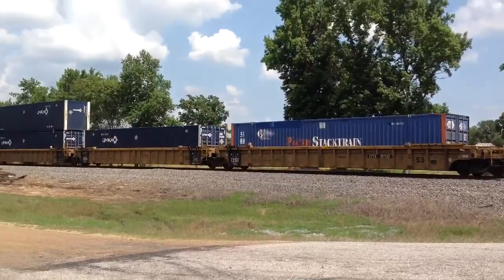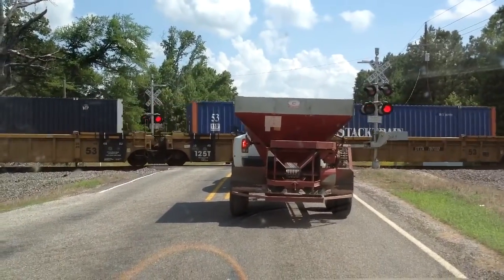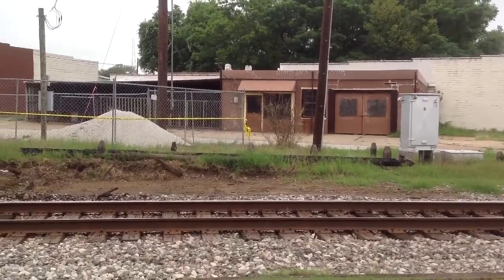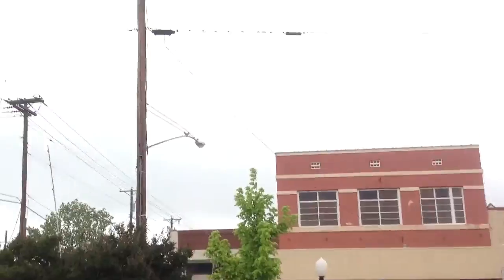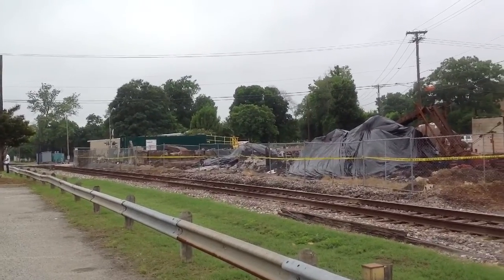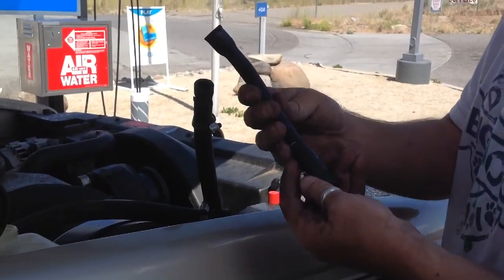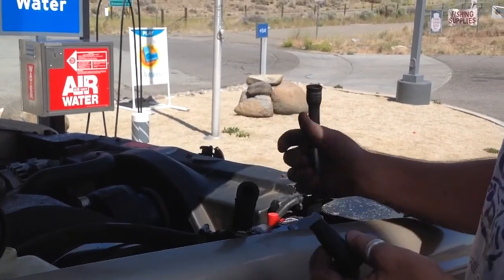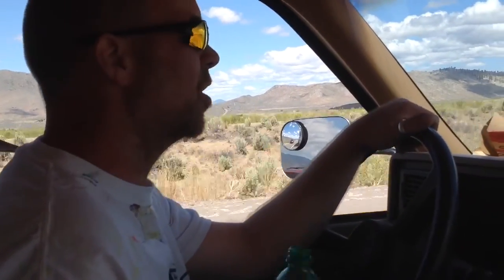Home Crap Home Part 4 Going Home